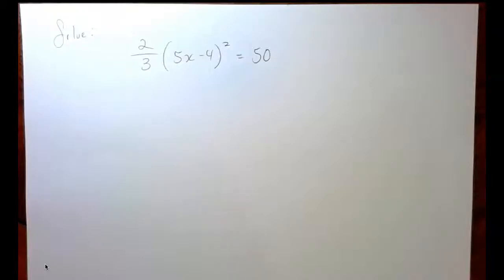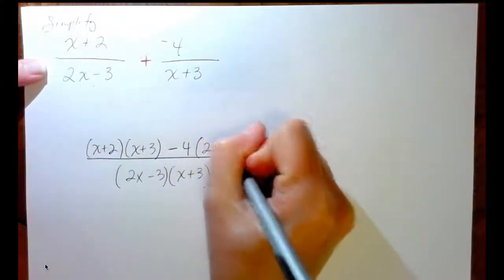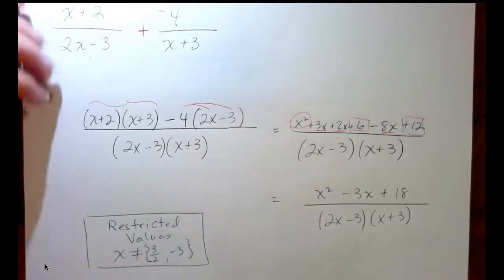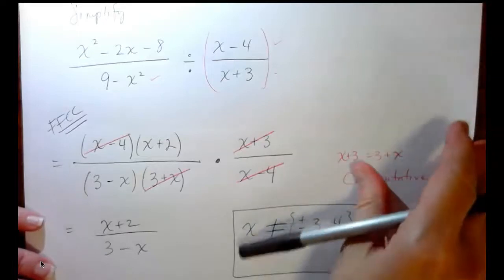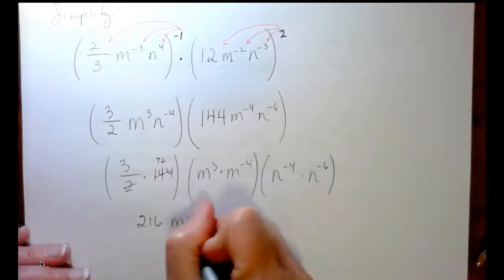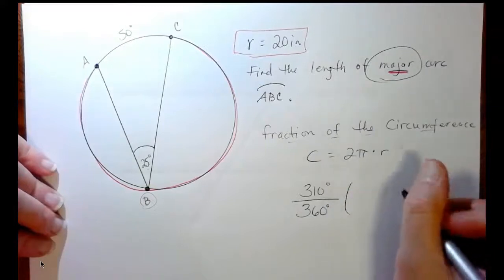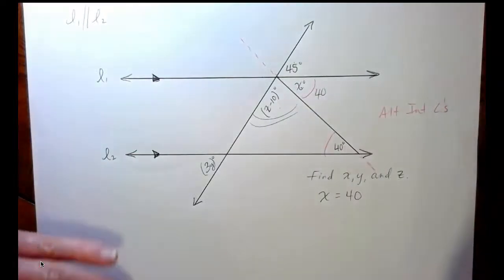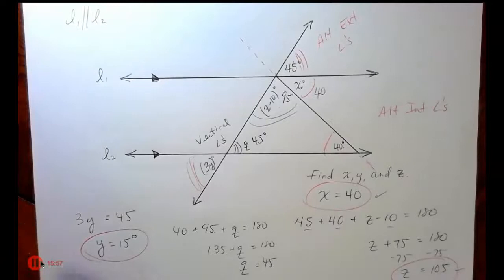MA Summerwork Test Review